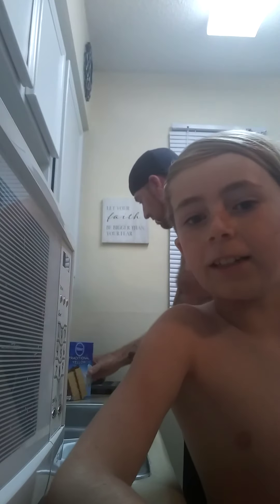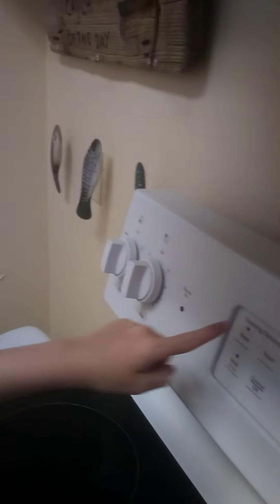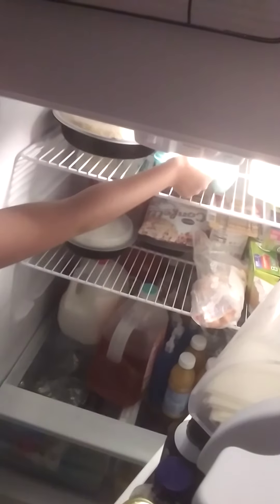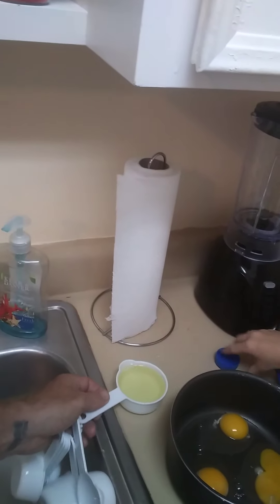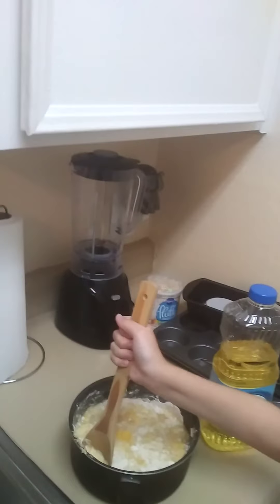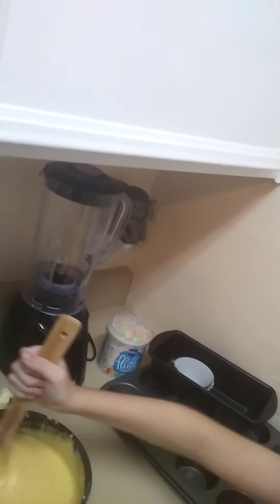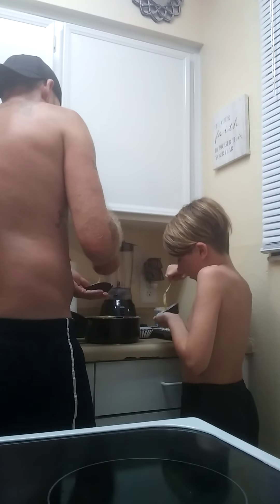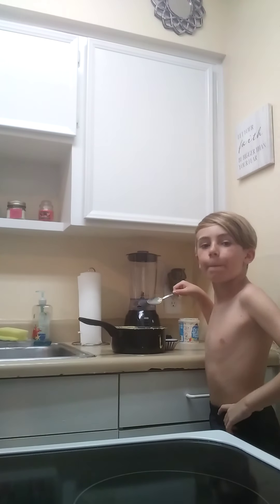Making a cake and cupcakes!!!